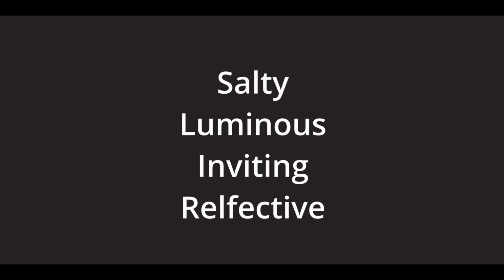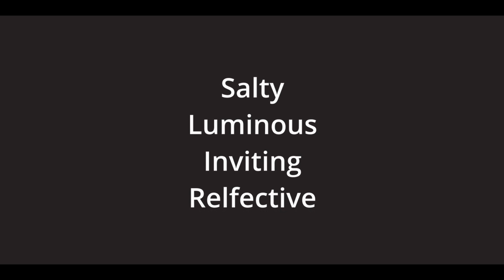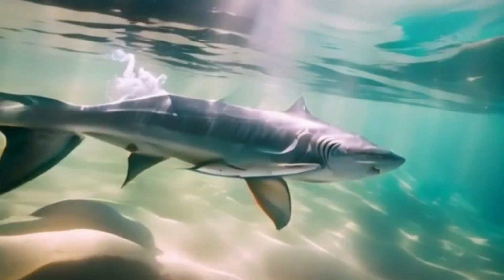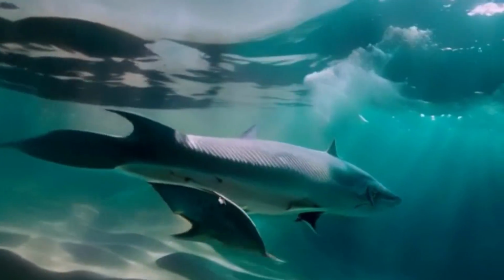How to Describe a Beach in Writing (Tips + Examples)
How to Describe a Beach in Writing | Learn beach vocabulary while I show you how to describe a beach with many tips, examples, words, and phrases. You'll be able to describe beaches in writing for your stories, essays, and more.

📣 Recommended Tools for Writers
☑️ Query Letter Swipe File

Chapters
0:00 What's This Video About
0:05 Tip # 1
0:32 Tip # 2
1:01 Tip # 3
1:28 Tip # 4
1:45 Tip # 5
2:03 Tip # 6
2:38 Tip # 7
3:05 Tip # 8
3:28 Tip # 9
4:00 Tip # 10
4:28 Tip # 11
4:45 Tip # 12
4:54 Tip # 13
5:22 Best Words to Describe Beaches
5:44 Best Phrases to Describe Beaches
6:15 How to Describe a Beach (In Different Genres)